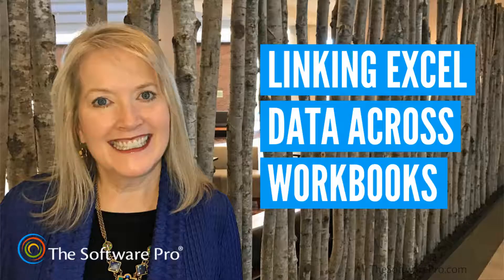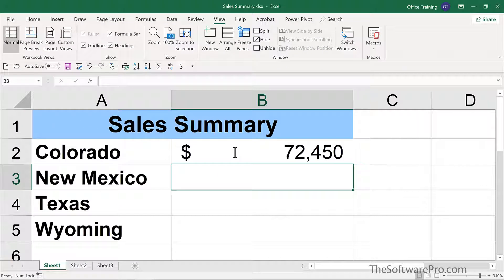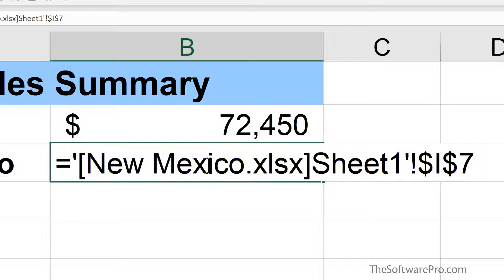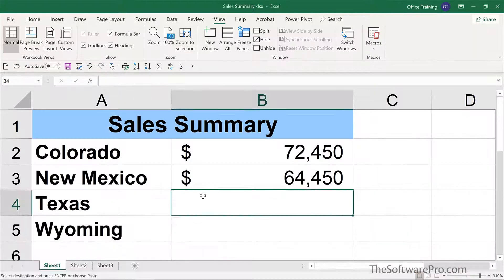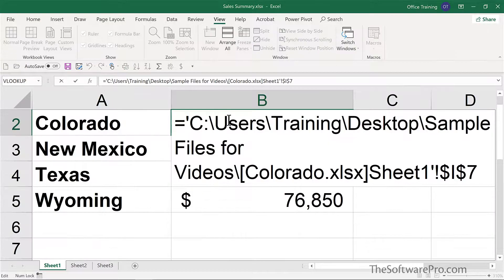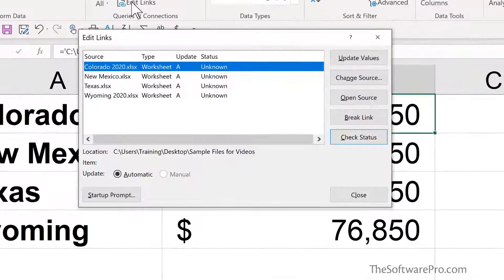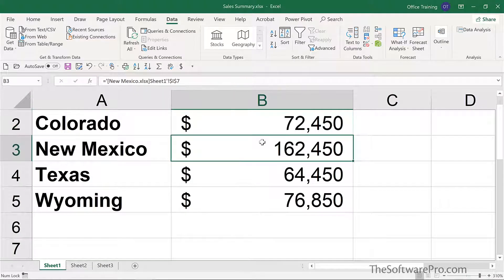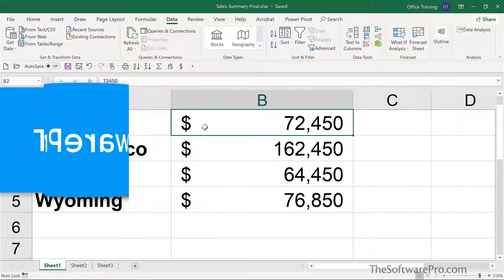How to Link Data in Multiple Excel Workbooks: A Step-by-Step Tutorial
How can you link data or formulas across multiple Microsoft Excel workbooks? How do you build an Excel workbook that updates from data in another workbook? What are the steps to link Excel data?

In this step-by-step Excel training (see chapter links below):
• Easily build formulas to link data from one Excel workbook to another.
• Update data in a linked or source workbook.
• View and edit links within a workbook.
• Break links you no longer need in an Excel workbook.

⌚VIDEO CHAPTERS (timestamps):
0:00 Introduction
0:25 Microsoft Excel workbook linking concepts
1:24 How to link from one workbook to another with a formula
6:02 Viewing links for external worksheets
8:03 Managing and editing links for external Excel workbooks
13:17 How to remove links from an Excel workbook
15:02 Wrap-Up / Closing